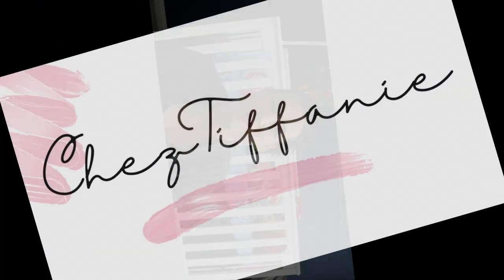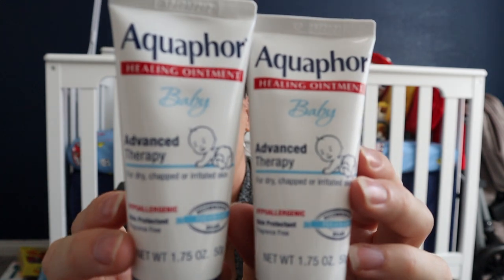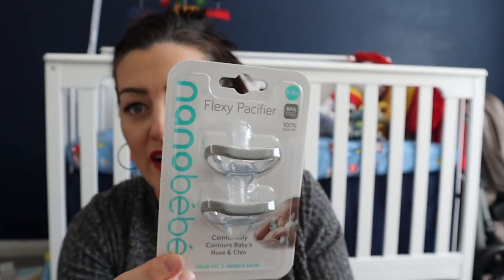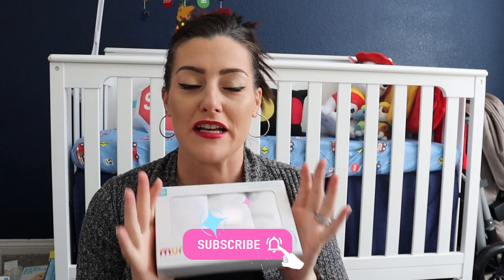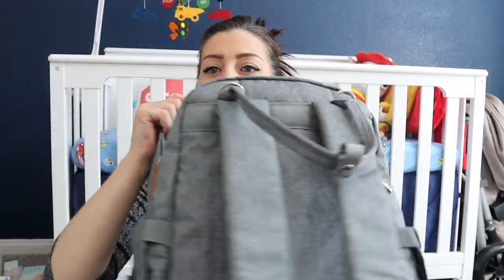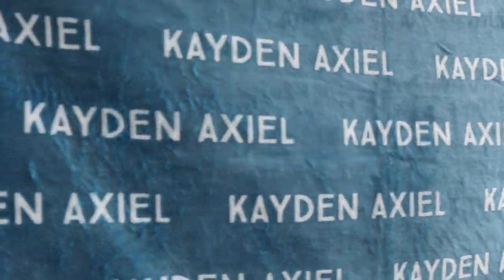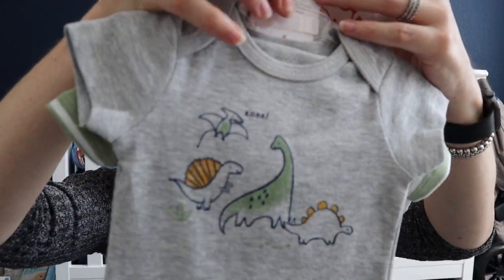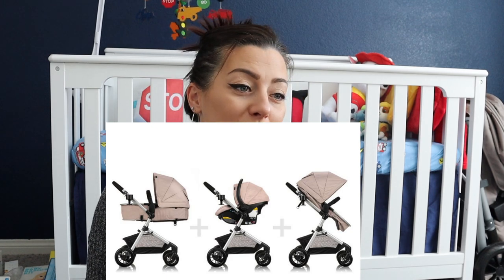*HUGE* Baby Boy Haul👶🏻💙 | Everything I Have Purchased For Baby Boy | Newborn MUST HAVES 2022!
Hi guys, welcome or welcome back! ❤️Today I am sharing with you everything I purchased for my baby boy who is due in a few weeks! 😅 I already have a lot of baby items from my daughter so I didn't buy the typical things like bouncy chair, swing, pac n play and etc. but these are my newborn essentials and repurchases. I purchased most items from either Amazon and Walmart with a few things from ROSS and Target. I hope you guys enjoy and get some ideas!

Last video: What I Got My 6 Y/O Birthday

Products mentioned:
Amazon
Mamibaby Baby Lounger
Hatch Baby Rest Sound Machine
Boba Wrap Baby Carrier
Diaper Bag Backpack
SwaddleMe Original Organic Swaddle
The First Years 2-in-1 Simple Serve Bottle Warmer
ChoiceRefill Compatible with Diaper Genie Pails

Manfrotto 65" Tripod
Manfrotto Mini Tripod
Ring Light

Editing for Thumbnails: Canva.com
Video Editing: FinalCutProX